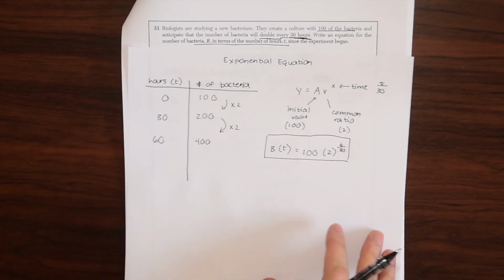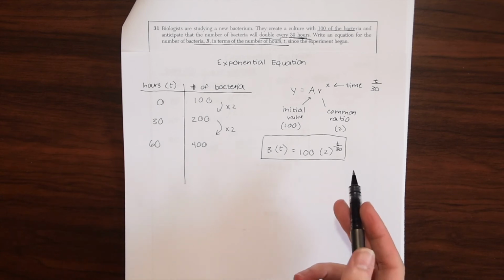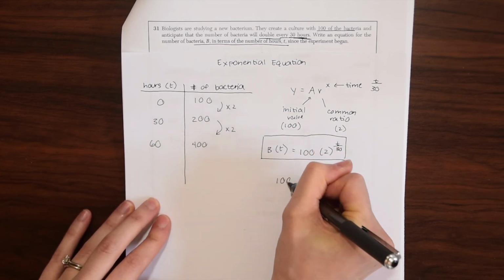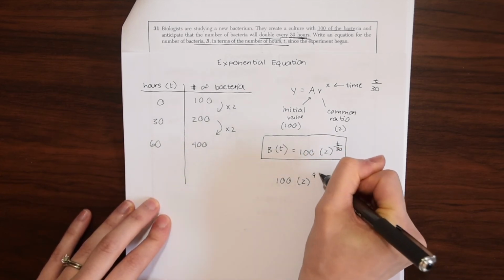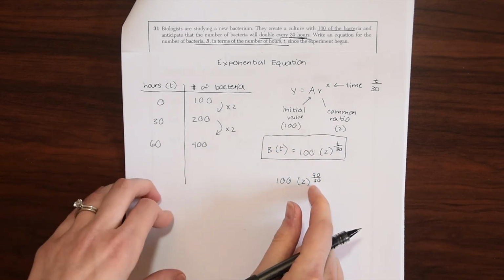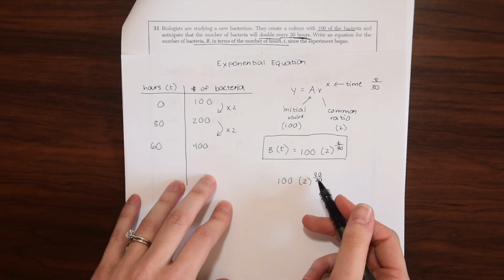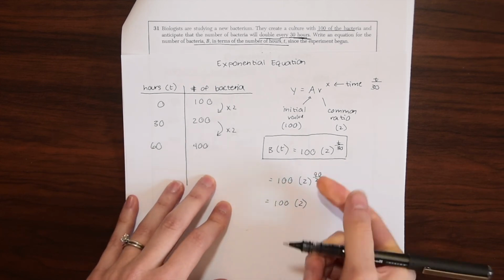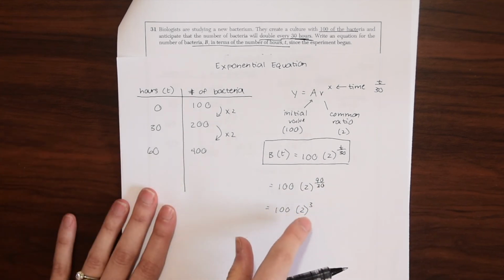Algebra 2 NYS Regents Jan 2020 Q31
Learn how to ace your upcoming Algebra 2 Regents Test one question at a time!

In this video, we will go over questions 31 of the Algebra 2 NYS Regents.